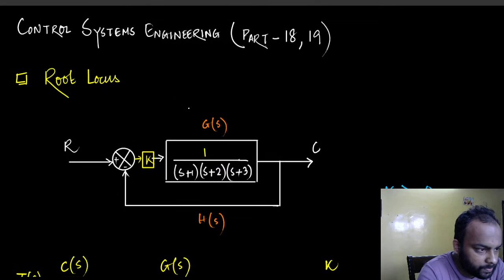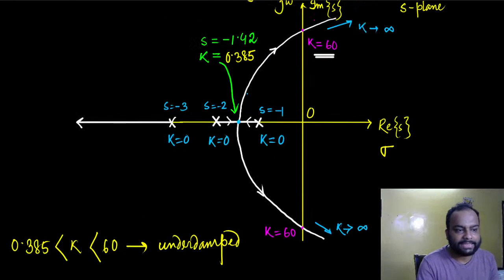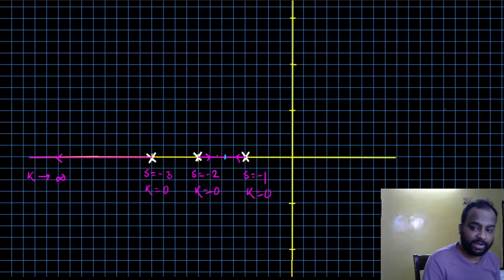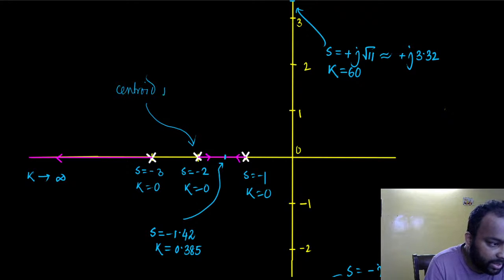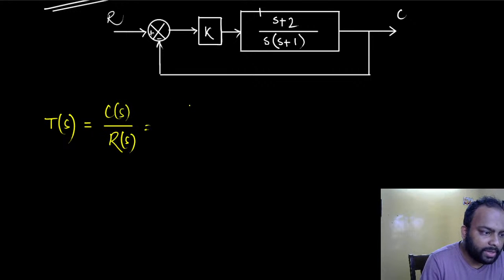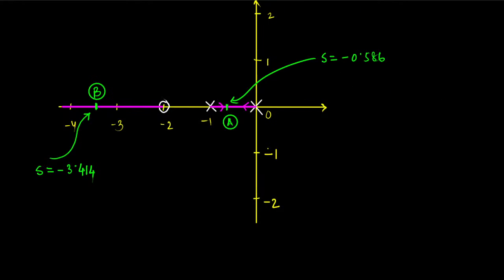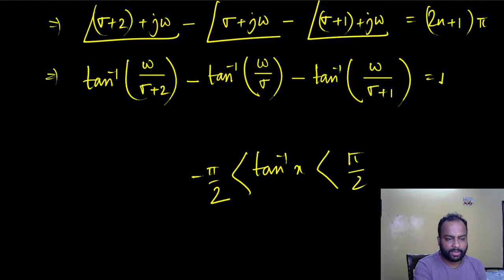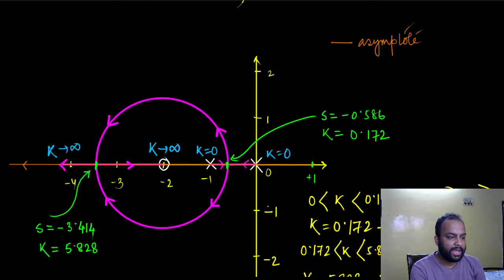Control Systems Engineering | TDG | Part 19 | Evans' Root Locus (Part 2)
Root locus technique. j-omega axis crossover, centroid, asymptotes and existence of circles in the root locus.